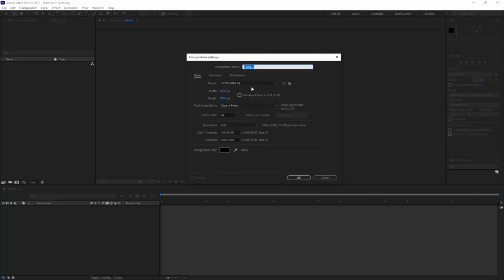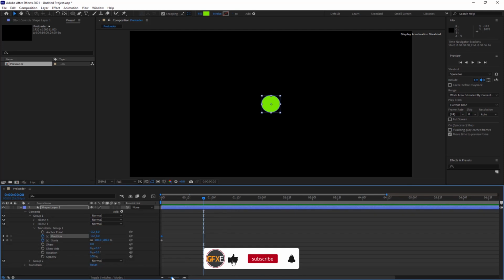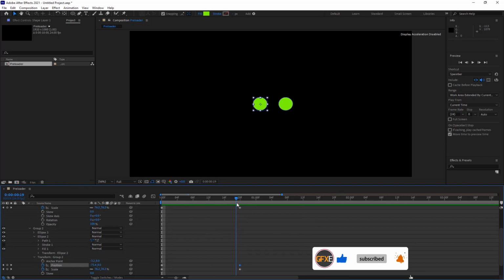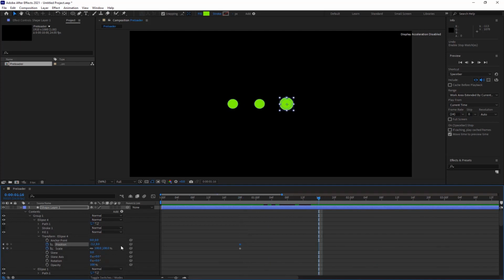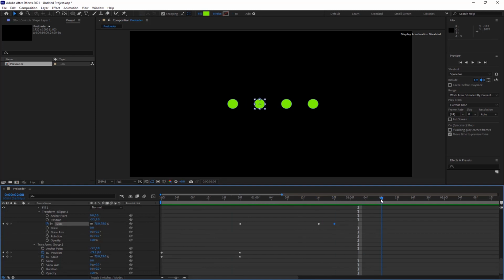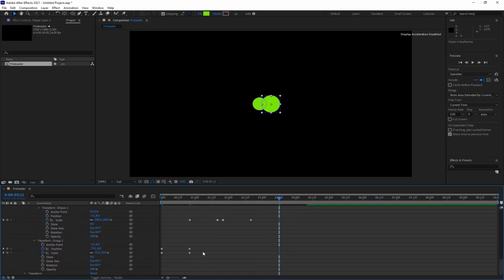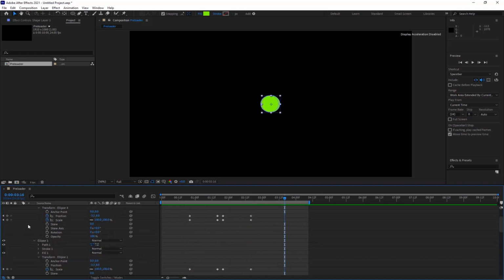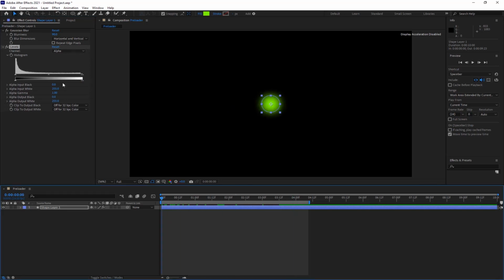How to make loading animation in after effects| After effects tutorial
In this video, we will learn in after effects How to make loading animation in after effects with out any plugins. this channel is about the aftereffects video and tutorial where you can learn basic to advanced techniques inside of aftereffects.